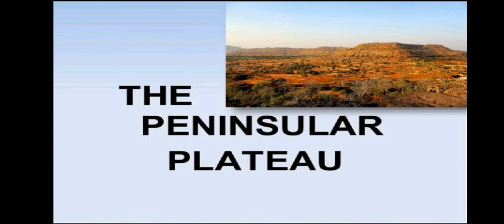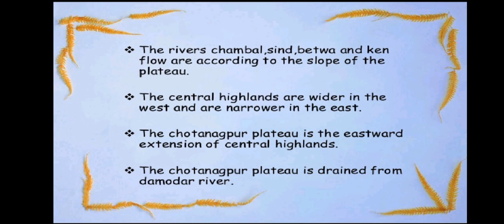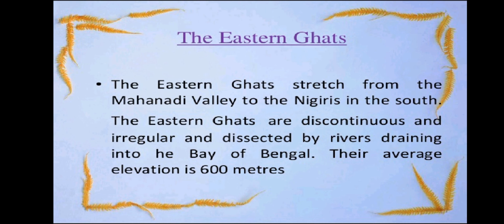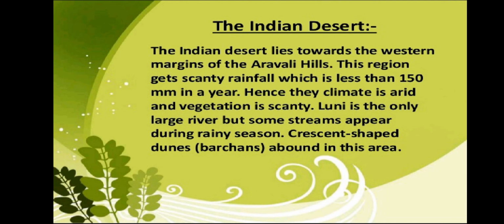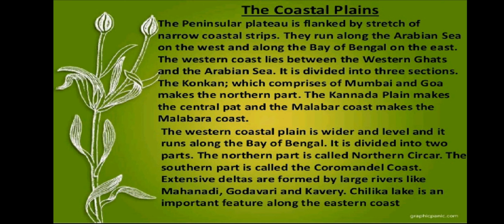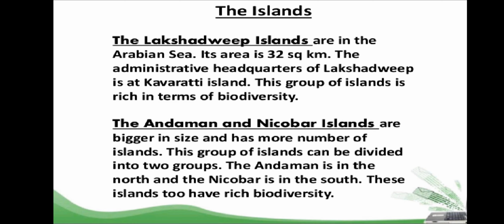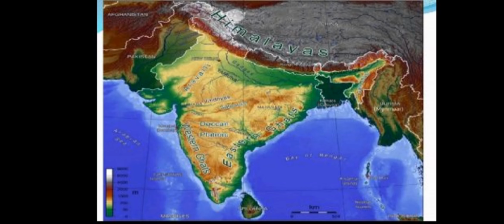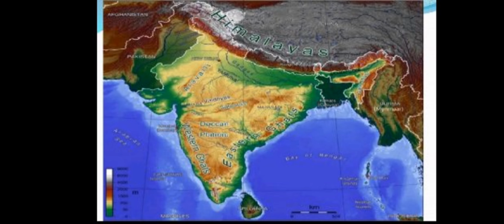Class- 9 Geography Chapter-2 PHYSICAL FEATURES OF INDIA (PART- 2)